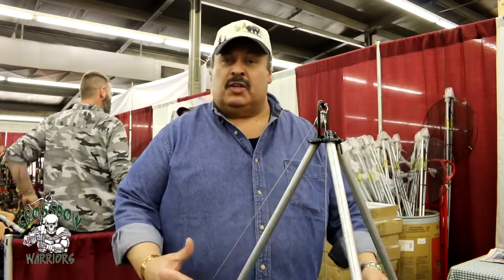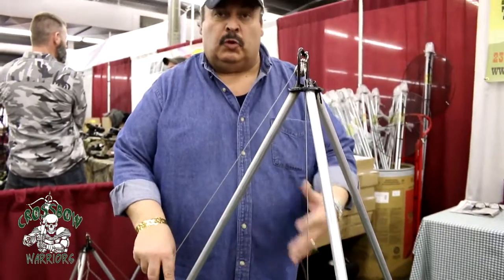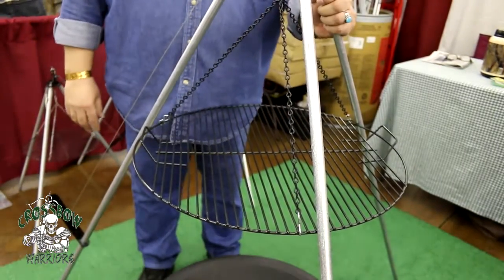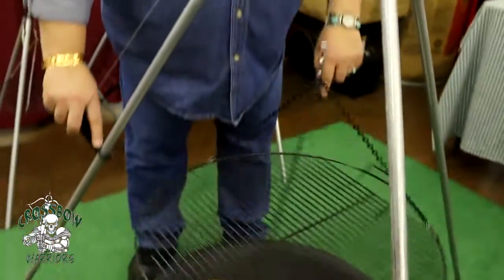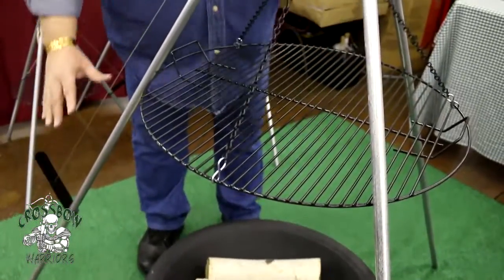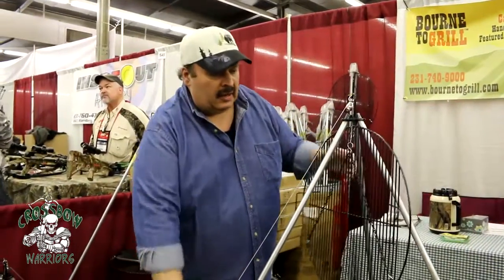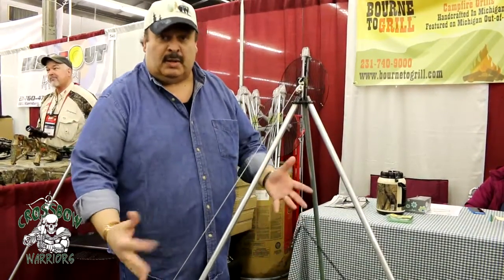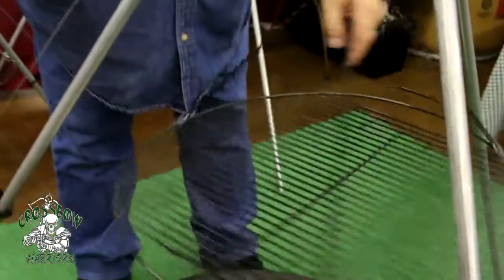Bourne To Grill by Crossbow Warriors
Bourne To Grill outdoor cooking tripod for cooking over campfires